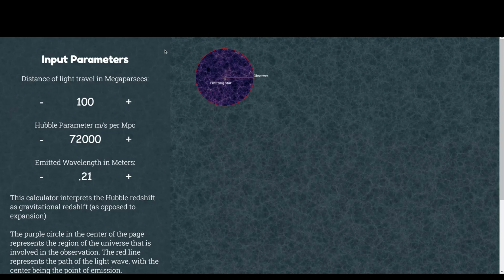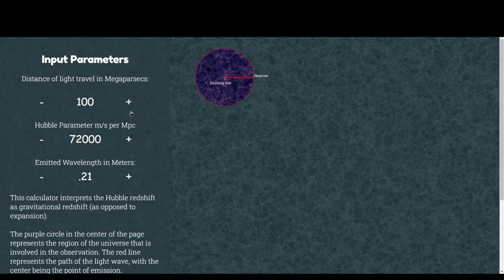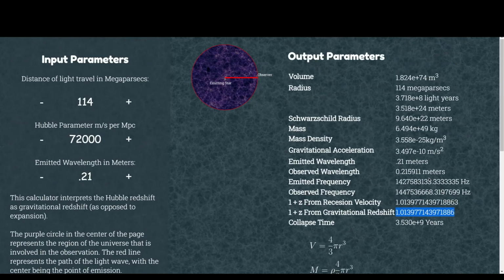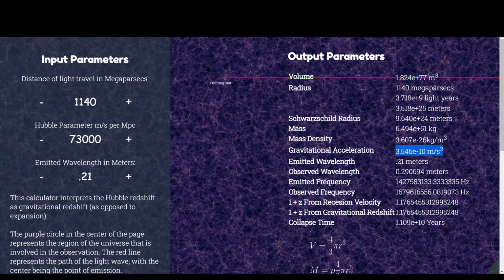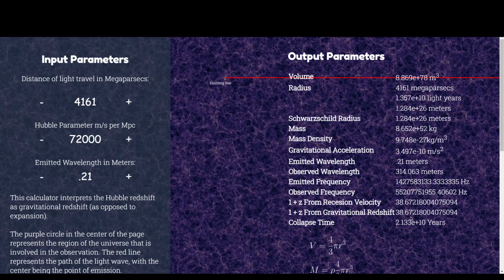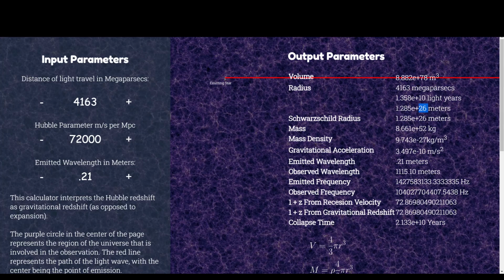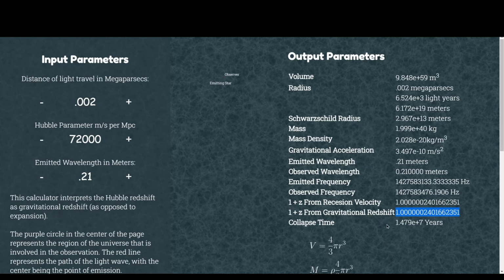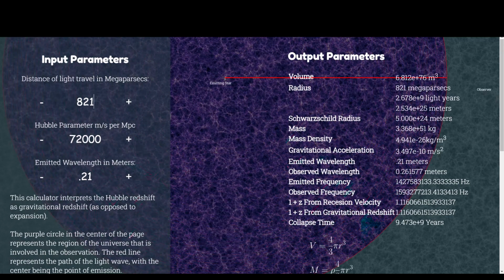The Universe Is Not Expanding in Five Minutes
In this video I show off my cosmology calculator and muddle through some of my ideas in cosmology.